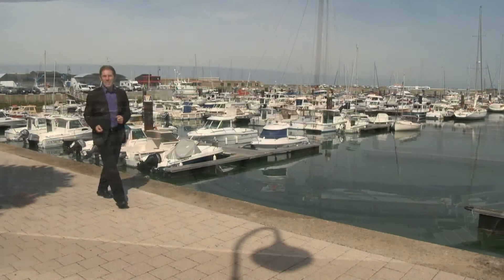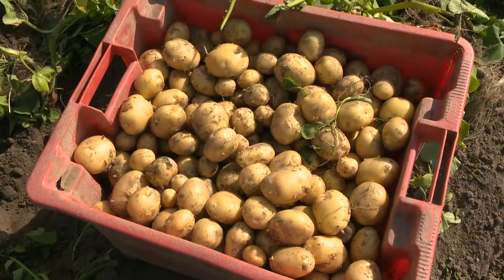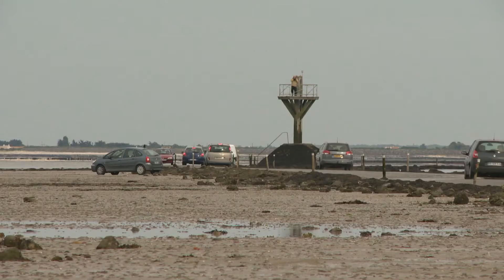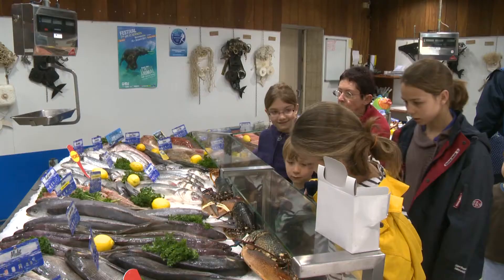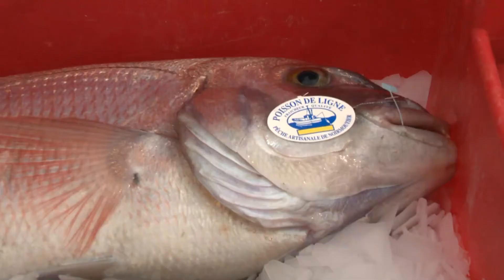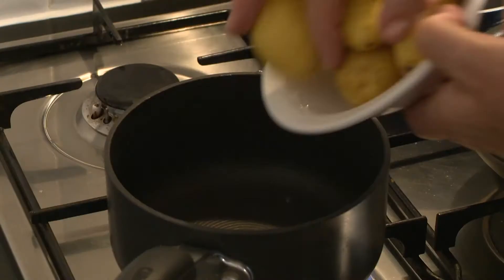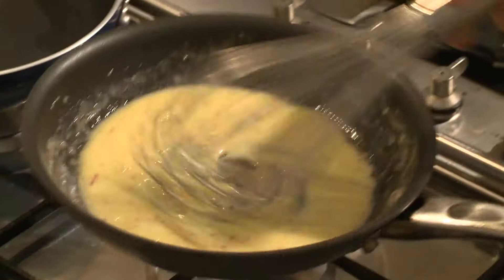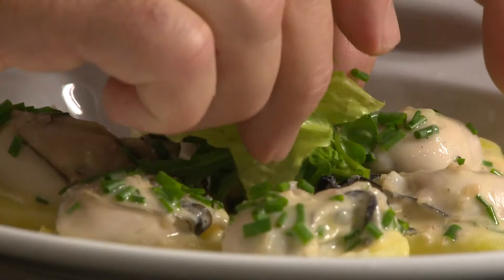Taste le Tour with Gabriel Gate S07 2011 ep127 Poached Oysters with Potatoes and a Chive Sauce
Bonjour it is from the Atlantic coast in the Vendée region that I welcome you to Taste Le Tour 2011.
I am Gabriel Gaté.
In the next three weeks I will take you to all the different regions of this year’s Tour de France,
and together we will discover the local gastronomic specialities.
Today we start our special journey from the stunning island of Noirmoutier, famous for its new season potatoes that are still harvested by hand and available early in the spring.
The island is known as a seafood paradise.  It is surrounded by oyster beds producing some of the finest oysters in France.
In this part of the Atlantic coast the seabed is very flat and the tides retreat a very long way.
Magically twice a day the low tide opens the Passage du Gois, which is the road pass between the mainland and the island of Noirmoutier.
It is a family tradition for the locals to come and collect seafood from the soil - some cockles, pippies or whatever they can find.
When the weather is good, small groups of seafood lovers
gather on the side of the road where the Tour is starting this year to harvest the freshest and cheapest of meals from the seabed.
But to me the gastronomic highlight is the high quality of the fish and seafood caught just around the island, like sole, sea bass, turbot and even some unbelievable lobster.
It’s really a fisherman’s paradise.
Merci Hervé
Now I have rarely seen in my life as a chef, fish of such high quality - because they have been caught a few hours ago by line, they have not been damaged by the nets.
They are firm, the eyes are shiny  In a few hours these two pink snapper will be on the table of the top restaurants.
Huîtres Pochées Sauce Ciboulette en Pommes de Terre
Poached Oysters with Potatoes and a Chive Sauce
Any celebration in the Vendée region almost always starts with oysters and this dish of poached oysters  with new potatoes and a chive sauce is really delicate.
 ‘Like all the boys of my generation, I learned to open oysters as a teenager.’
The new baby potatoes are boiled in the skin.
Then chopped shallots are gently cooked in butter.
One tablespoon of white wine vinegar and two tablespoons of dry white wine are added with black pepper, and this concoction is simmered until evaporated.
A little cream is stirred in and on low heat forty grams of butter is whisked in until creamy. Voilà for the sauce.
The oysters are poached in dry white wine without boiling for about twenty seconds.
I like to scoop out about one teaspoon of potato flesh from the centre of each potato half.
The oysters are dropped into the sauce and sprinkled with chives.
Each oyster is placed carefully with a little sauce on each potato half  and it is served with a few green leaves or herbs.
It’s incredibly delicious!
The Vendée region is very tranquil and tomorrow we find out how one of the most important ingredients in French cuisine has been cultivated right in this region for twelve hundred years.